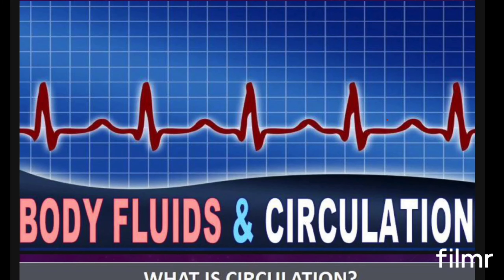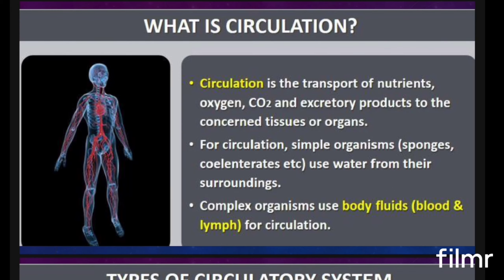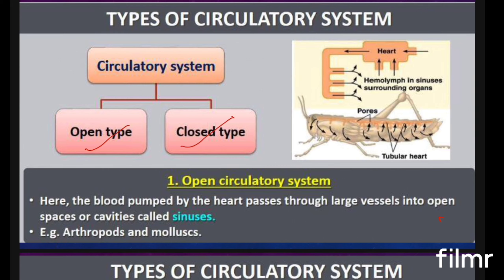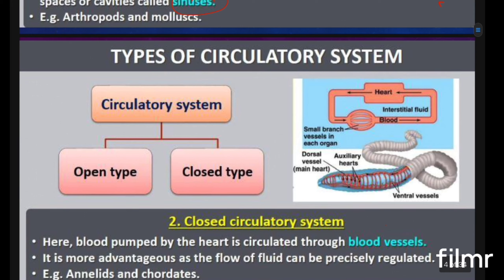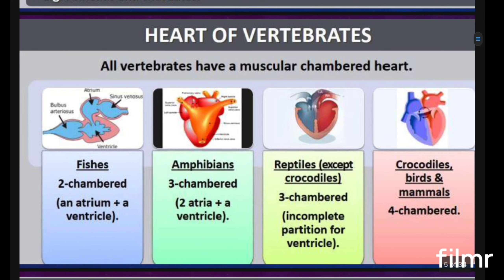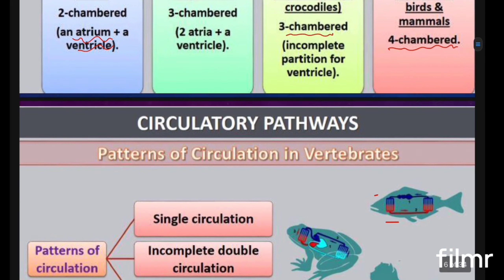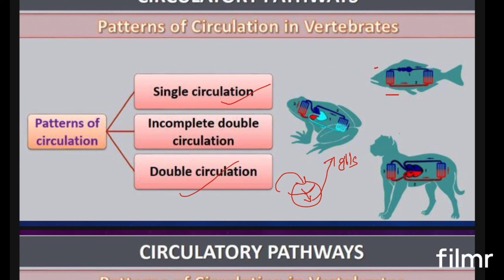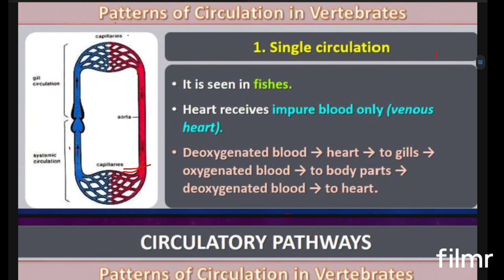Class 11 Biology | Body Fluids & Circulation Part - 1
Class 11 Biology| Body Fluids and Circulation

✨ Blood
✨ Lymph
✨Human Circulatory System
The Heart

These videos will help a lot for achieving good results in School exams and Competitive exams like NEET

✔️About Us:
This is an edutainment channel🎤, aiming to spread knowledge . This is my platform not to think🤔 and explore in science but also to spread scientific temper to enrich the life of humanity🌱.

This is your destination for science lectures for 9th to 12th Standard students. We post detailed video lectures of the different topics of science, suitable for students studying in English medium schools. All videos have ample examples for students to understand topics and do not hesitate for texting your queries in the comment sections✋. You will get a response sooner or later.

🌈Science teaches you so much of varieties that you will never get bored!